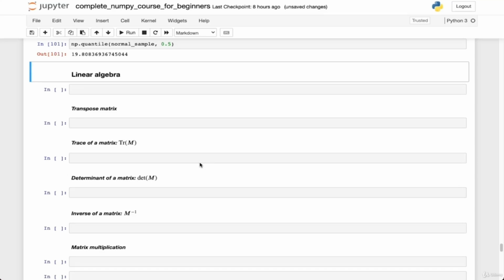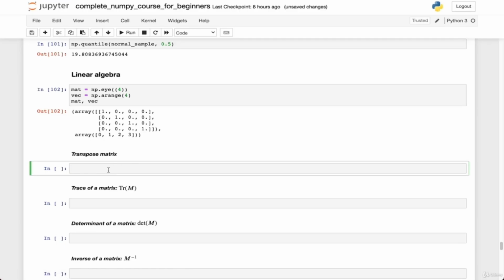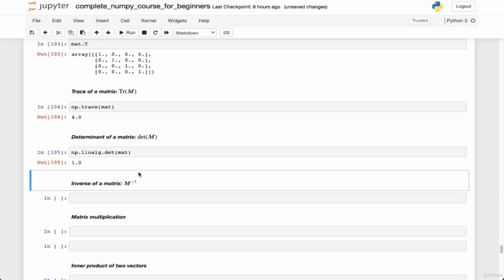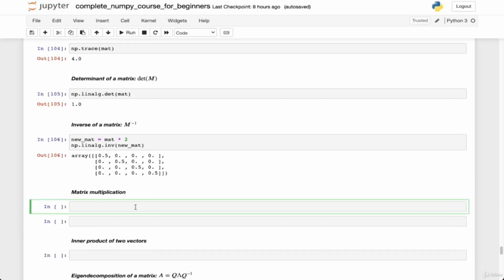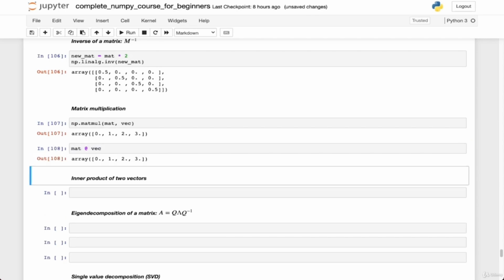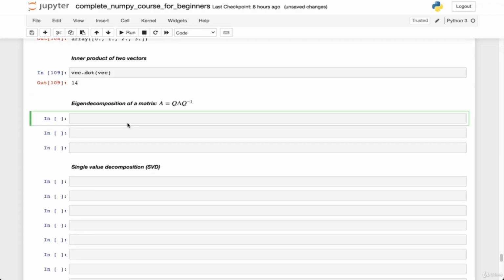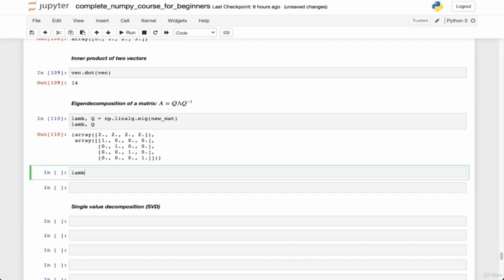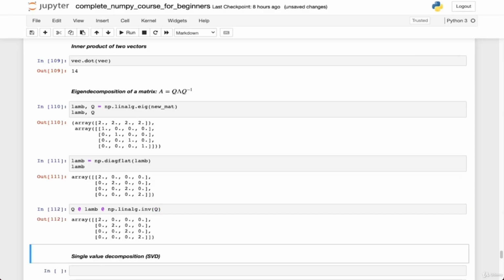Linear Algebra with NumPy: Matrices, Determinants, Inverse & Eigenvalues (Python)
Why solve complex matrices and eigenvalues by hand when you can do it in one line of Python code?

In this 6-minute practical linear algebra tutorial, learn how to master the NumPy np.linalg module: from creating identity matrices and calculating determinants to matrix inversion, dot products, and complete eigendecomposition (eigenvalues and eigenvectors).

⏱️ Timestamps / Chapters:
00:00 - Introduction to Linear Algebra in Python Using NumPy
00:15 - Creating Identity Matrices with np.eye(4) & Vectors with np.arange()
00:55 - Transposing Matrices with the .T Attribute
01:20 - Computing Matrix Trace (Sum of Diagonals) with np.trace()
01:35 - Finding Matrix Determinants with np.linalg.det()
01:55 - How to Invert a Matrix Using np.linalg.inv()
02:45 - Matrix Multiplication: np.matmul() vs. The Modern @ Operator
03:45 - Calculating Vector Dot Products with np.dot()
04:15 - Eigendecomposition: Computing Eigenvalues & Eigenvectors with np.linalg.eig()
05:25 - Creating Diagonal Matrices with np.diagflat()
06:00 - Reconstructing the Original Matrix: V @ Lambda @ inv(V)

🎬 Complete Python Data Science & Math Series:
• Part 1: Linear Algebra with NumPy (You are here)

💻 Core Linear Algebra Syntax:
• det = np.linalg.det(matrix)
• inv = np.linalg.inv(matrix)
• eigenvalues, eigenvectors = np.linalg.eig(matrix)
• result = A @ B  // Matrix multiplication